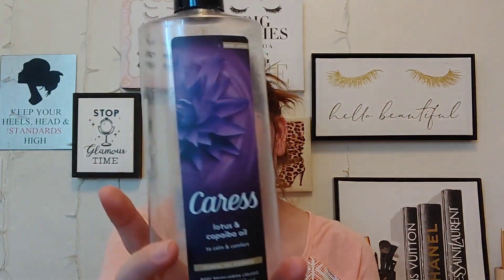August Empties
I have my empties for the month of August. Most are amazing and I would recommend them. One is not. If you'd like to see what I've used up and what I would repurchase, please keep on watching.